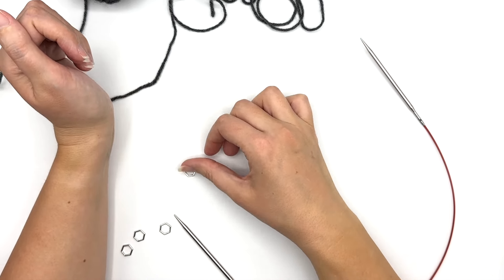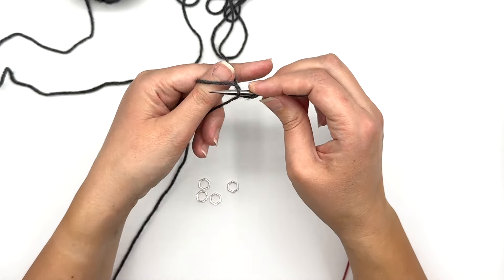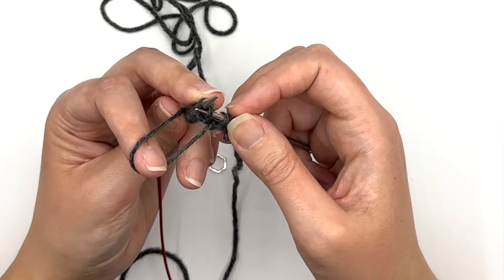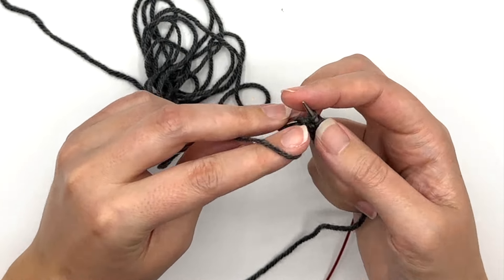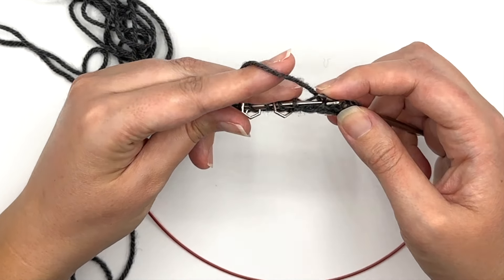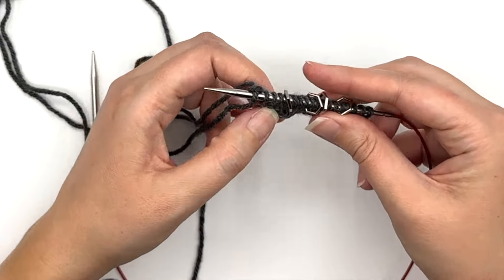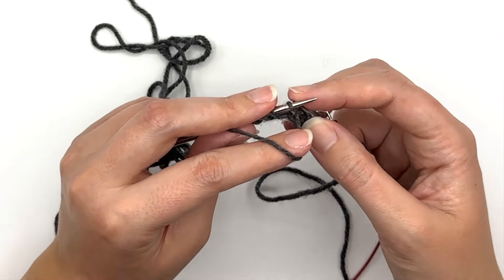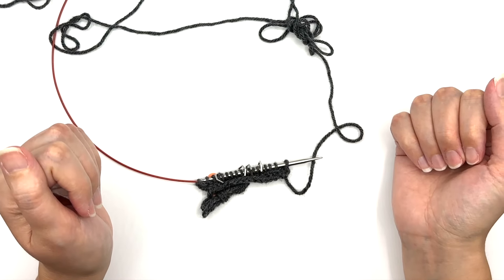Line Dance Clue 2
This is the cast-on and setup video for Clue 2 of the Line Dance cowl.